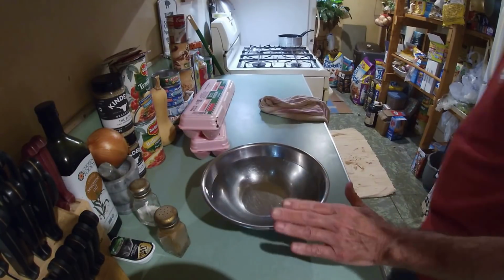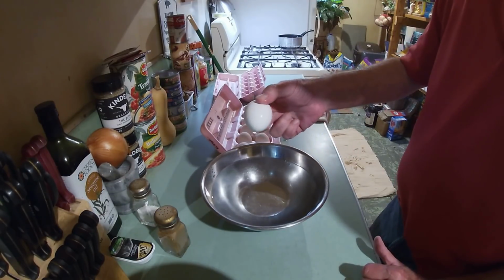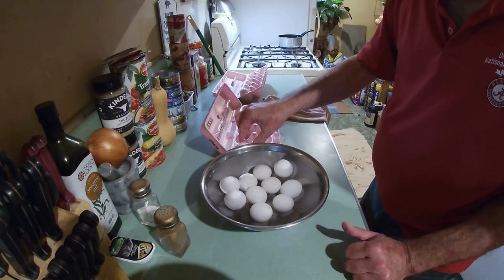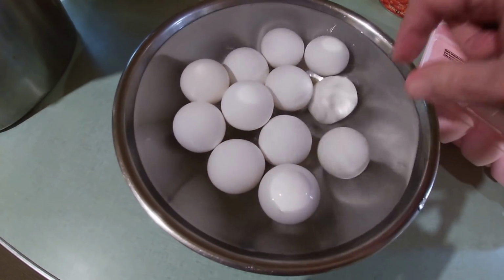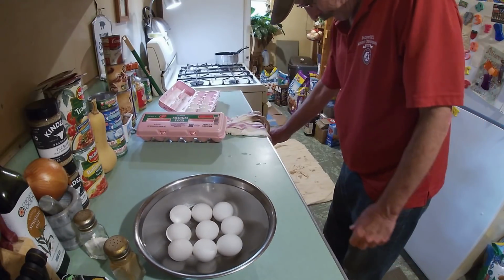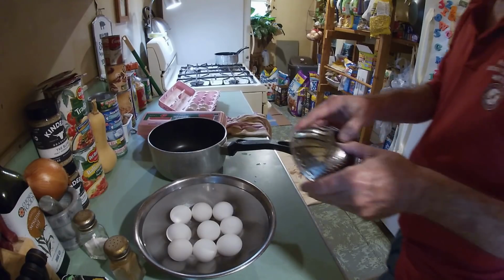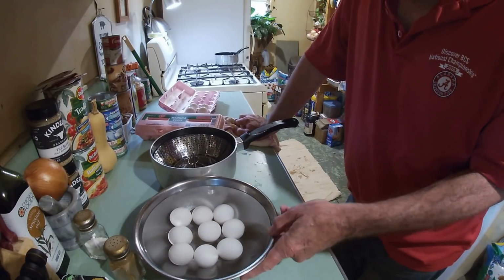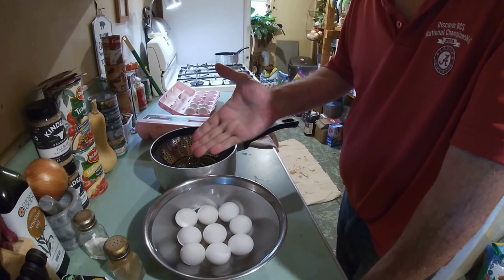Are Your Eggs Past Their Prime? How Old is to Old! Lets find Out.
Eggs have a Best by Date on the Carton. Is it real or can they last much longer? Well today , You and I find out. Now if your watching this video Ole Mr. Tom felt no Ill Effects, just Sayin!